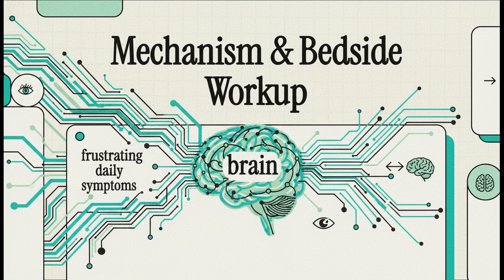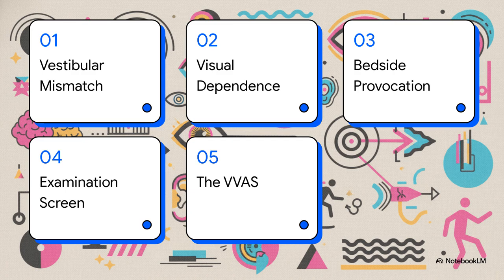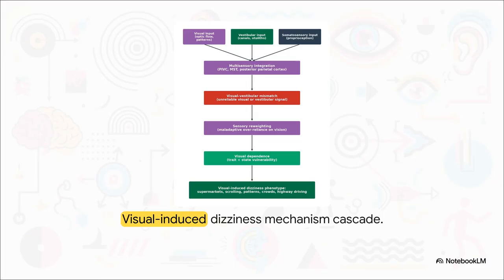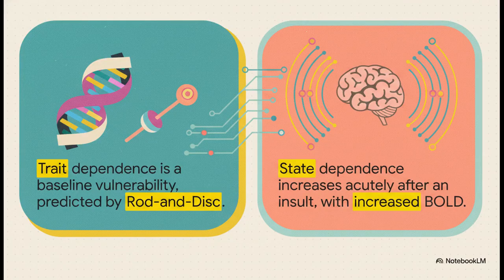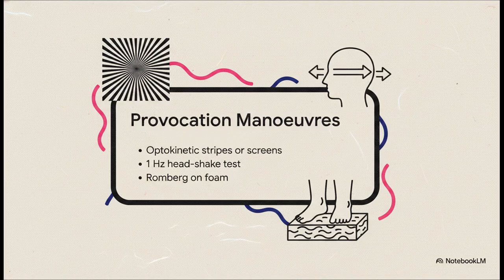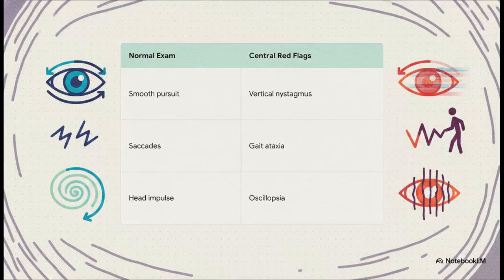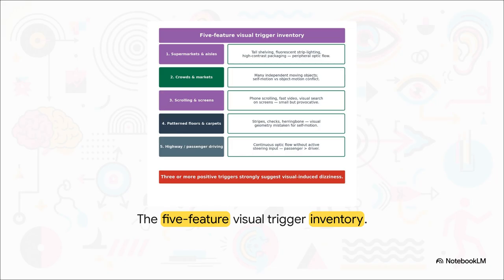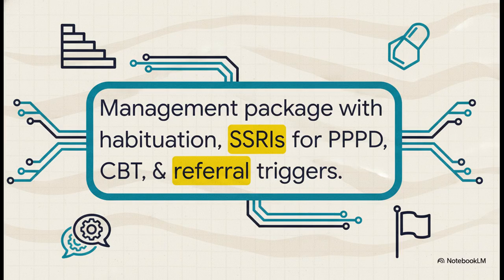2/3 video- Mechanism and the VVAS | Visual Dependence and Bedside Workup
LR 13 Visual-Induced Dizziness — Episode 2 of 3 (video).

The mechanistic and diagnostic core: visual-vestibular mismatch, sensory reweighting, visual dependence as trait and state, the bedside provocation manoeuvres that reproduce the symptom, and the Visual Vertigo Analogue Scale.

What you'll cover:
• Visual-vestibular mismatch in the parieto-insular vestibular cortex (PIVC)
• Visual dependence as trait (Rod-and-Disc) and state (post-vestibular, post-concussion)
• Three bedside provocation manoeuvres: optokinetic stripes, head-shake eyes open vs closed, Romberg with visual conflict
• VVAS scoring: 9 items, 0–10 each, three score bands, repeat at 6 / 12 / 24 weeks
• Why a normal interictal exam is itself diagnostically useful

Part of the Australian Dizziness Clinics GP Clinician Series.